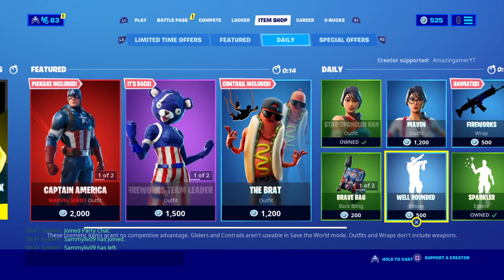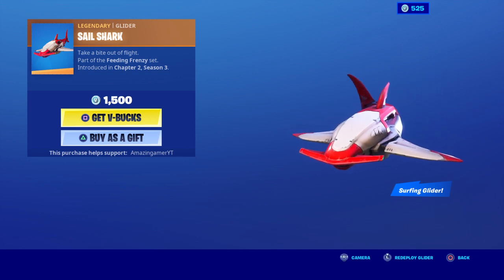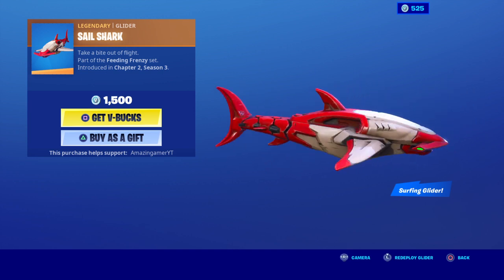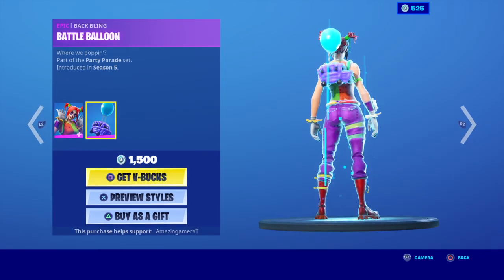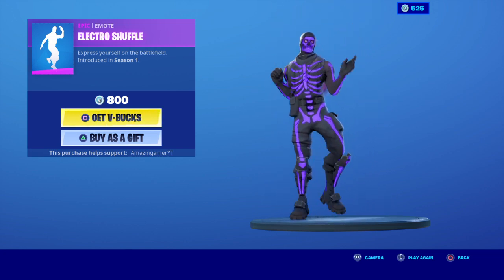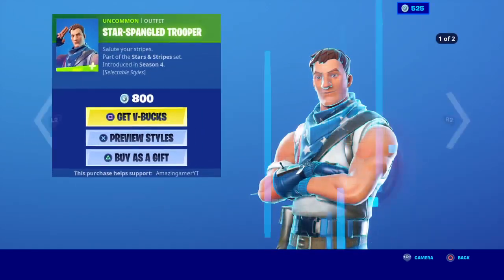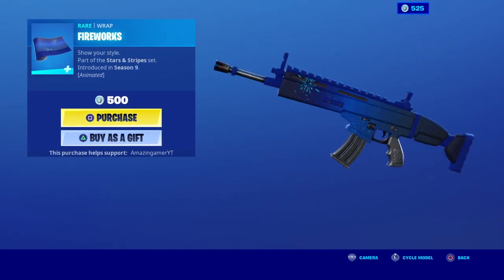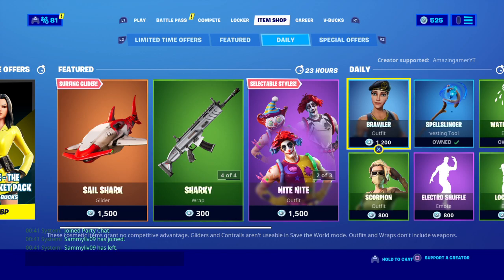*NEW* 4TH JULY | ITEM SHOP SHOWCASE (04/07/2020)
Join channel memberships here to get access to special perks!

Fortnite Battle Royale - DAILY Item Shops

Use code: AmazingamerYT in the Fortnite when purchasing Skins/Emotes and Gliders and more!!! 🚨

📌Rules:

-No rude/violent language
-No harassment
-No griefing in Fortnite Fashion shows
-No racial/abusive comments
-No arguments

Stream/Video Quality: 720p/1080p

Editing Platform: Sharefactory (PS4)

Gear:

Headset: Turtle Beach